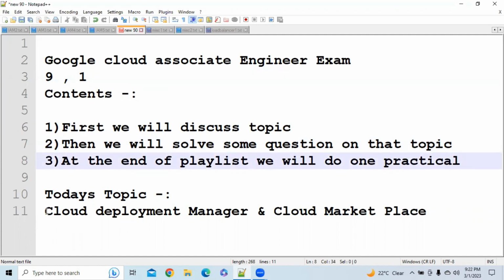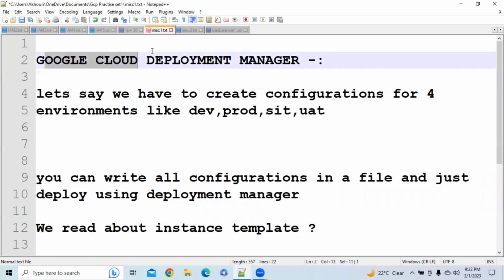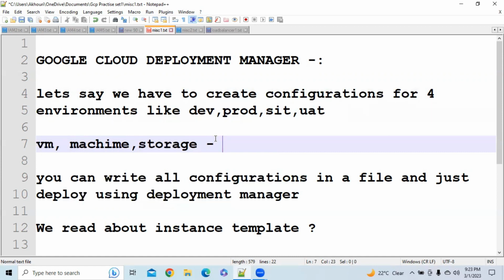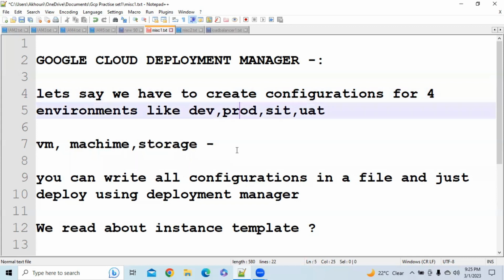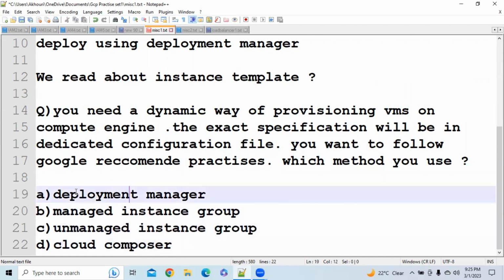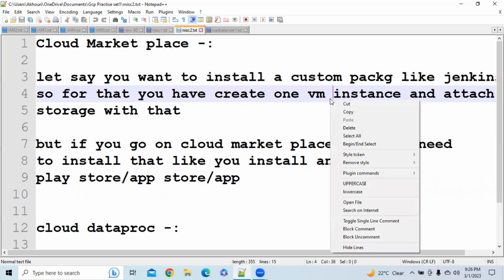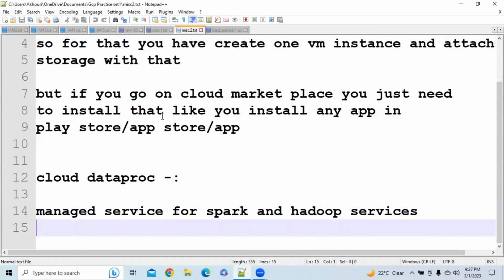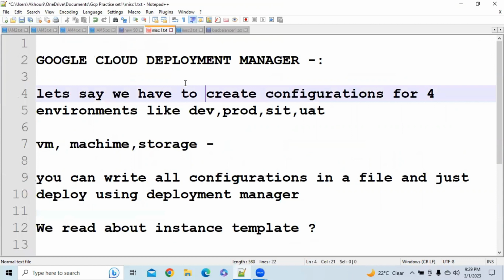cloud deployment manager cloud marketplace gcp cloud associate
⭐ Tags ⭐
Why you should join TCS? ,TCS explore 2022, Should you join TCS?,TCS nqt 2022,Salary in TCS after 1 Year, Hike in TCS  After 1 Year, Appraisal in TCS After 1 Year, Salary As Fresher in TCS, Performance Bonus in TCS, Internet Reimbursement in TCS, Internet Charges in TCS, Inhand salary of fresher in TCS, WFH in TCS, Work from home
✅ Hashtags ✅
Rs/-7500000
TCS ELEVATE WINGS 1 ELIGIBILITY CRITERIA
TCS ELEVATE WINGS 1 EXAM SYLLABUS
HOW TO REGISTER FOR TCS ELEVATE WINGS 1
WHAT IS TCS ELEVATE WINGS 1
TCS ELEVATE WINGS 1 INTERVIEW QUESTIONS
TCS ELEVATE WINGS 1 MOCK TEST
TCS ELEVATE WINGS 1 PREPARATION
TCS ELEVATE WINGS 1 PACKAGE
TCS ELEVATE WINGS 1 QUESTIONS
TCS ELEVATE WINGS 1 QUESTIONS 2021
TCS ELEVATE WINGS 1 SYLLABUS
TCS ELEVATE WINGS 1 SALARY INCREMENT
TCS ELEVATE WINGS 1 SAMPLE QUESTIONS
TCS ELEVATE WINGS 1 TSLP SYLLABUS
TCS ELEVATE WINGS 1 2021
TCS WINGS 1 TSLP
TCS WINGS 1 DCA
TCS WINGS 1 DIGITAL CAPABILITY ASSESSMENT
TCS WINGS 1 INTERVIEW
TCS WINGS 1 DIGITAL CAPABILITY ASSESSMENT CODING QUESTIONS
TCS WINGS 1 DCA SALARY
TCS WINGS 1 DCA INTERVIEW
TCS WINGS 1 INTERVIEW QUESTIONS
TCS WINGS 1 ASSESSMENT
TCS WINGS 1 DIGITAL CAPABILITY ASSESSMENT INTERVIEW
TCS WINGS 1 CODING QUESTIONS
TCS ELEVATE WINGS 1 CODING QUESTIONS
TCS ELEVATE WINGS 1 DIGITAL CAPABILITY ASSESSMENT INTERVIEW
TCS WINGS 1 DCA INTERVIEW QUESTIONS
TCS WINGS 1 DCA CODING QUESTIONS
TCS WINGS 1 EXAM
TCS WINGS 1 EXAM QUESTIONS
TCS WINGS 1 EXAM PATTERN
TCS WINGS 1 ELIGIBILITY
TCS WINGS 1 INTERVIEW EXPERIENCE
TCS ELEVATE WINGS 1 INTERVIEW
TCS DCA WINGS 1 INTERVIEW
TCS ELEVATE WINGS 1 INTERVIEW EXPERIENCE
WHAT IS TCS WINGS 1
TCS ELEVATE WINGS 1 EXAM PATTERN
TCS WINGS 1 QUESTIONS
TCS WINGS 1 SALARY
TCS WINGS 1 SYLLABUS
TCS ELEVATE